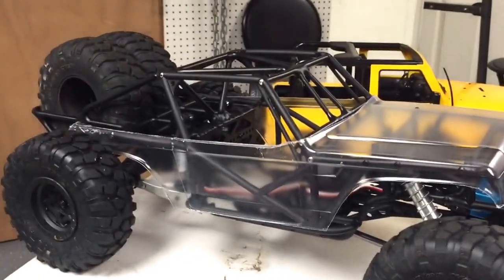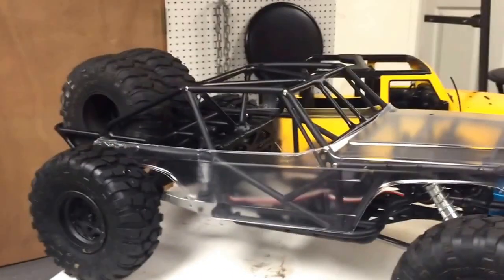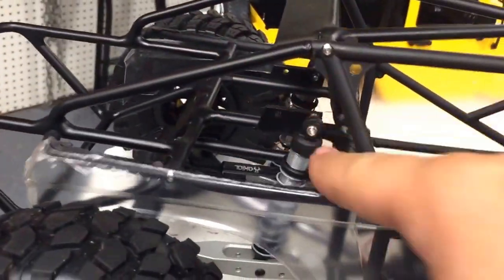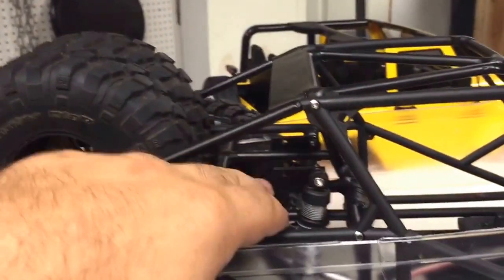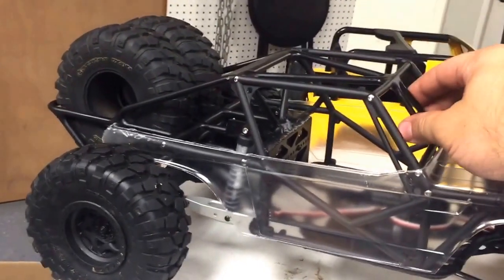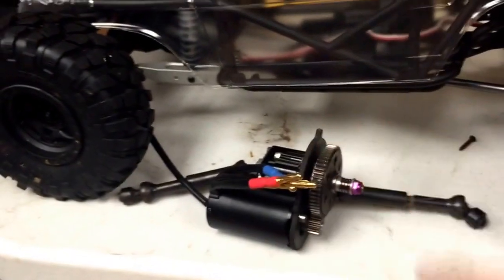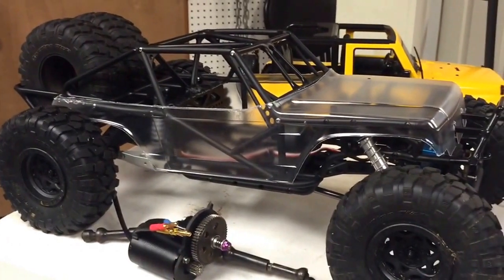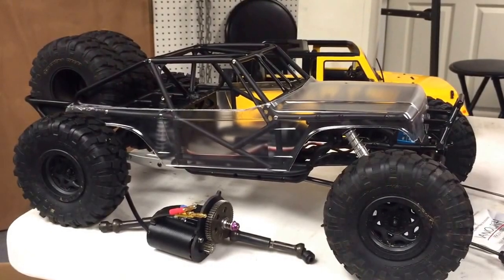Desert Spawn Update #1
In my absence I wanted to try and knock out some quick updates as things are moving along behind the scenes here. So if you guys are Ok with low production value let me know and I'll keep doing these as they take almost no time! If you have any easy updates or questions you'd like to see answered like this, let me know!